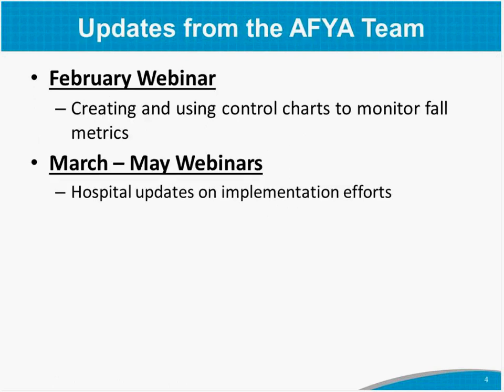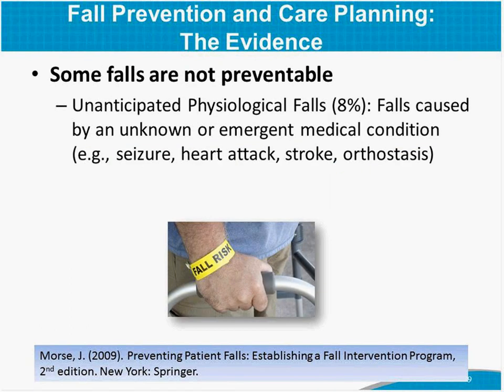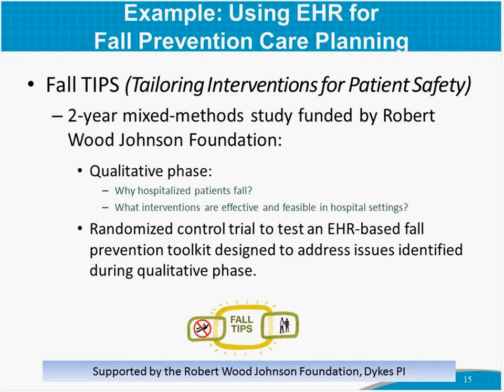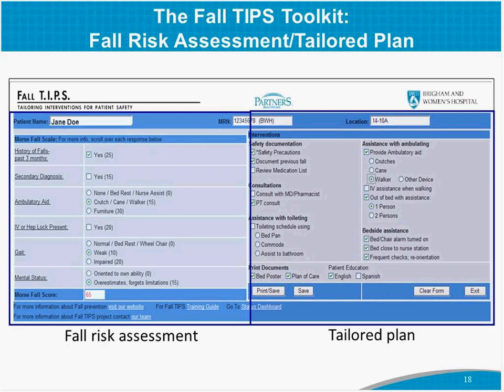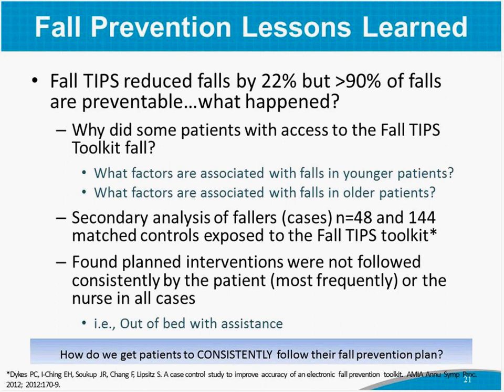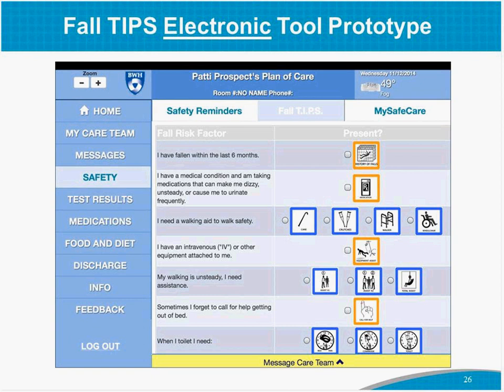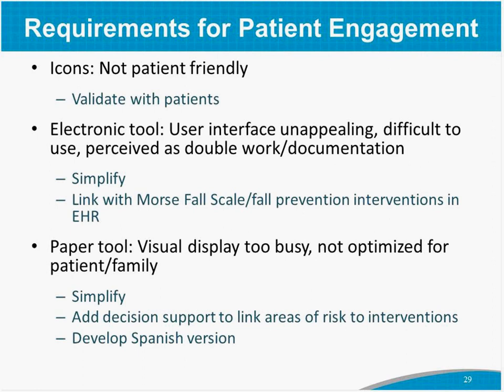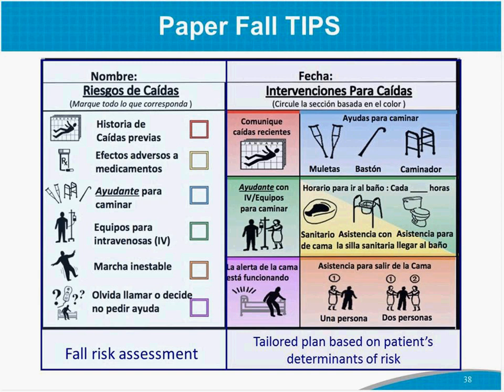Patient-Centered Fall Prevention Care Planning: AHRQ Toolkit for Preventing Falls in Hospitals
This is the sixth of eight Learning Network Webinars that are part of a training program for AHRQ’s Preventing Falls in Hospitals toolkit. Patricia Dykes reviews the evidence related to fall prevention care planning, including the use of an electronic health record. She also discusses the rationale for engaging patients in the 3-step fall prevention process, and some of the tools used in the process. Webinar held January 20, 2016.